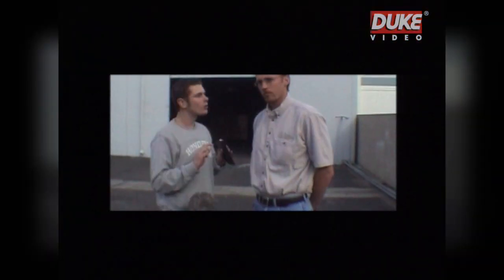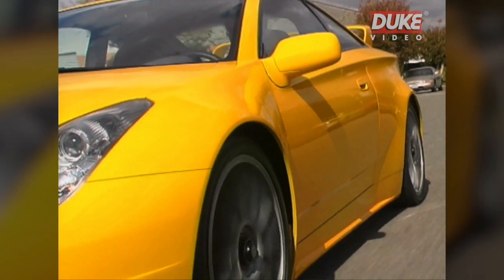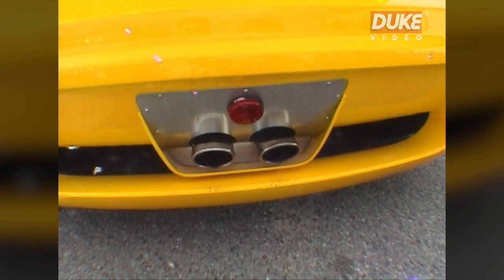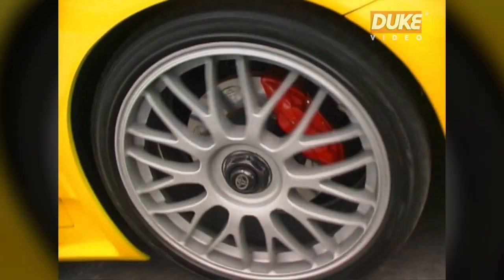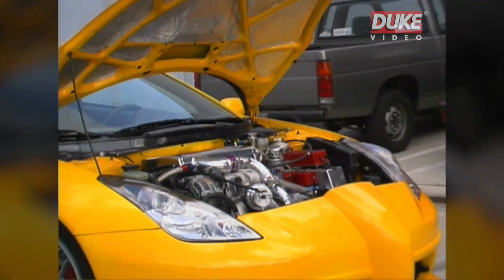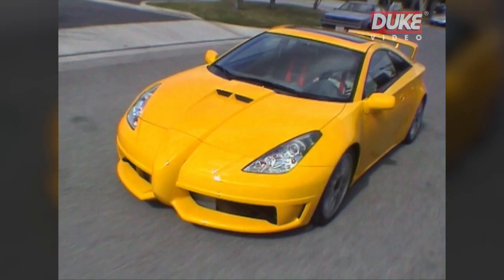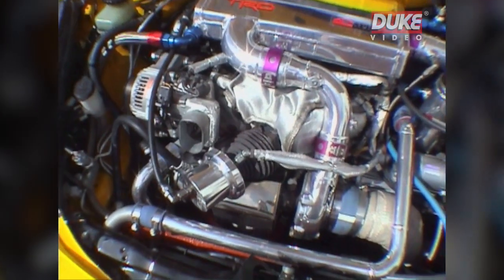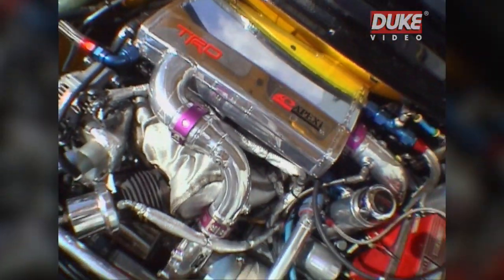Max Power | Way Out West | Rod Millen tuned Toyota Celica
Hans and Fly max it out in California on a pilgrimage to check out the street racing scene in San Diego, chat up the West Coast's most pleasant laydees, select the most max'd stateside cars and show us the actual star cars from the top film The Fast And Furious. Back home, there's loads more cars, girls and tyre-shredding action from Max Power Live 2001.

The extensive menu options allow you to go straight to the cars and action of your choice plus Fly's photo gallery - full-on shots of the cars from Way Out West and The Fast And The Furious.

Smokin' - it's totally MAX!